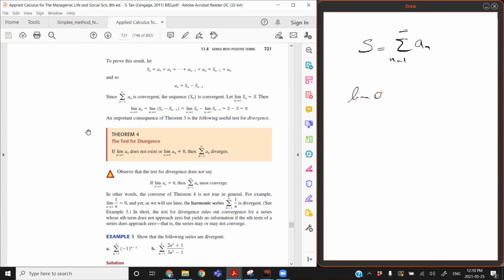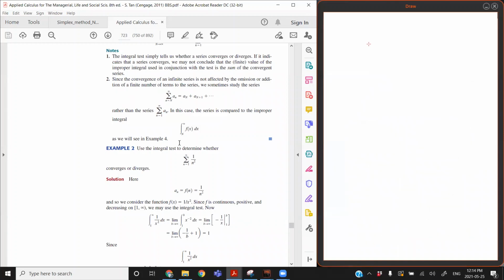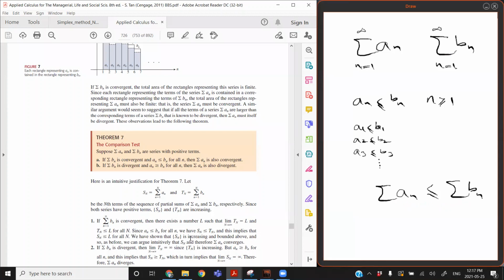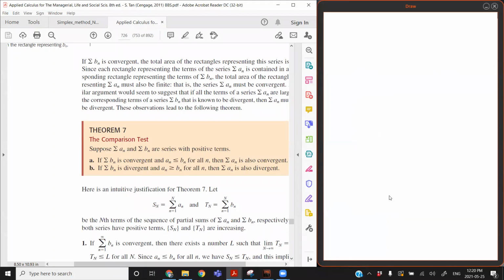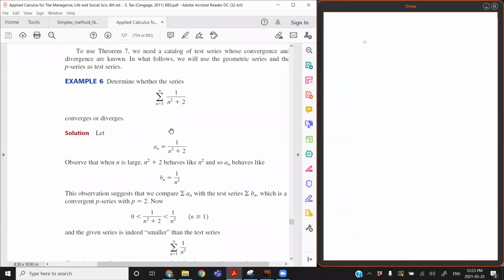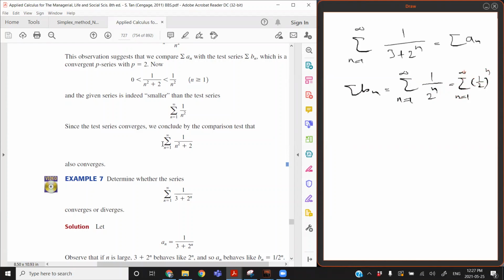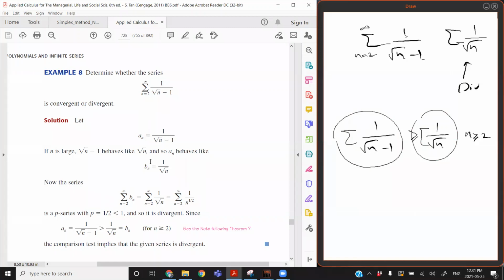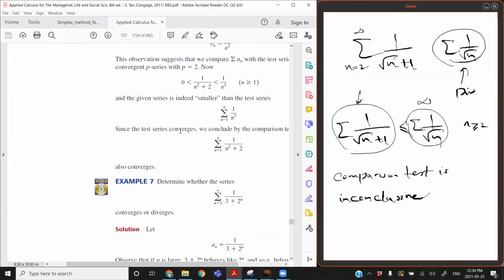203 11 4 Series with Positive Terms Part 2